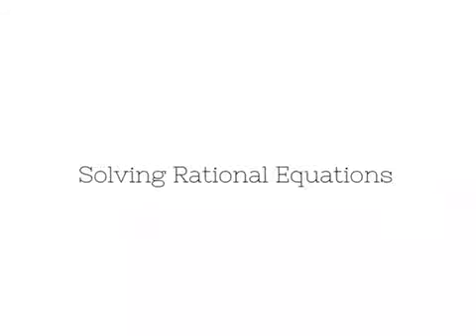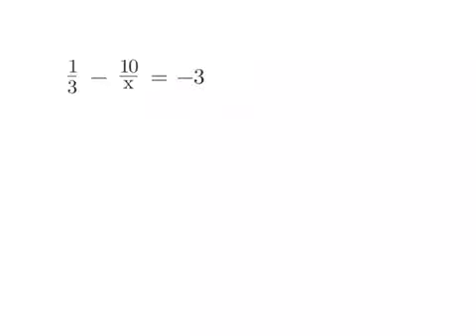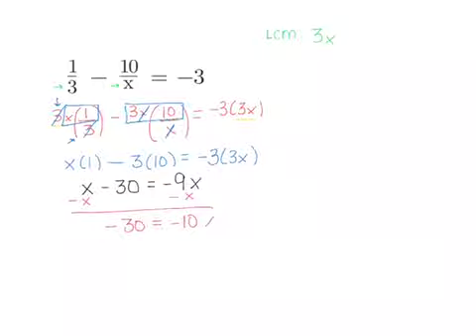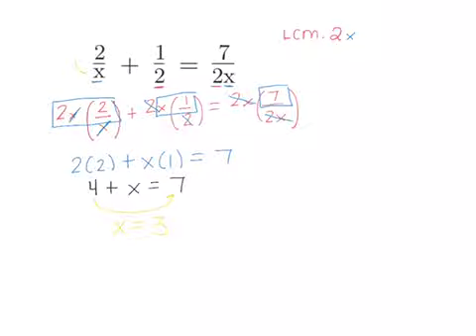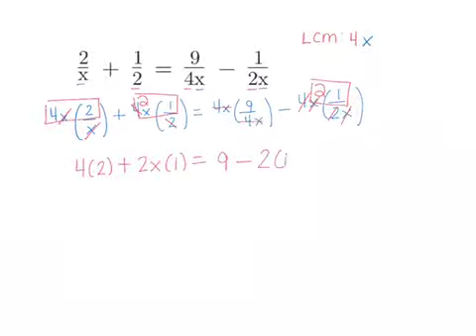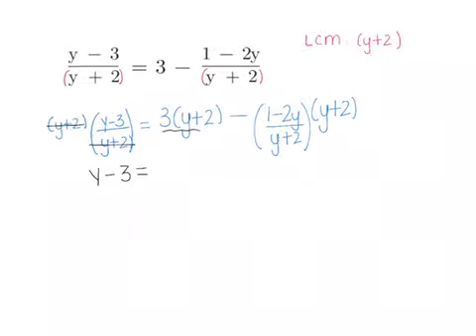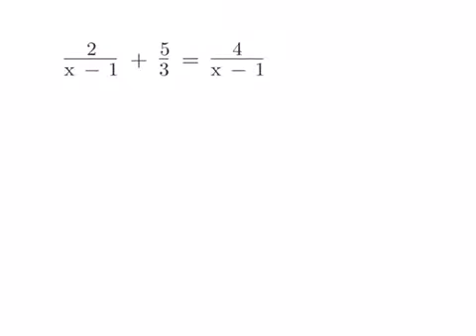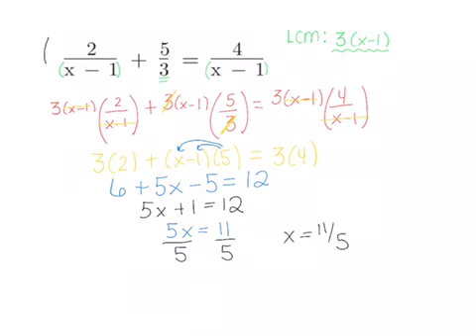MA 107 Solving Rationals